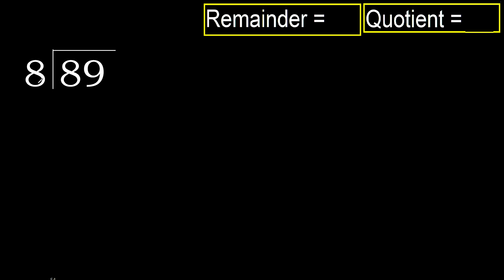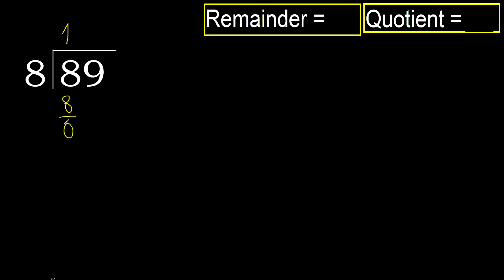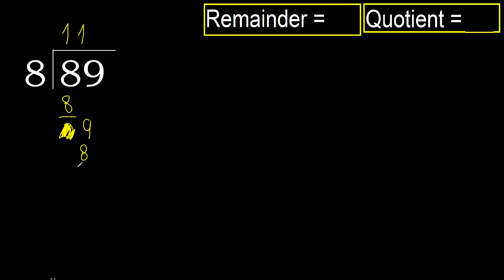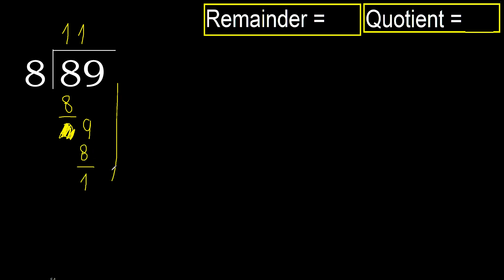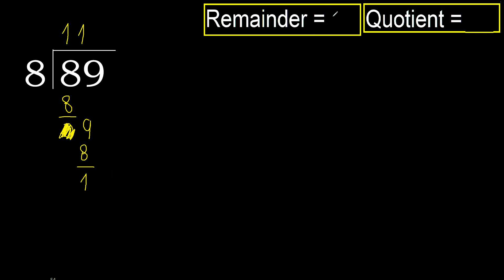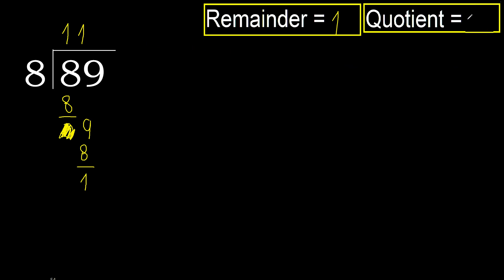Divide 89 by 8 . remainder , quotient . Division with 1 Digit Divisors . Long Division . How to do